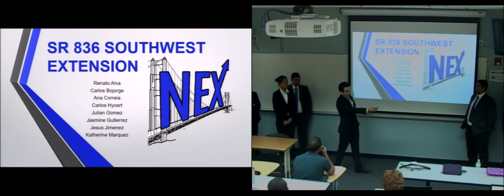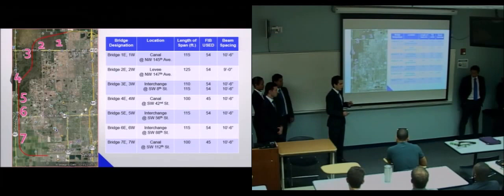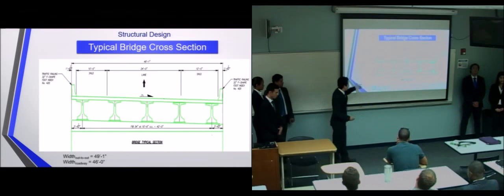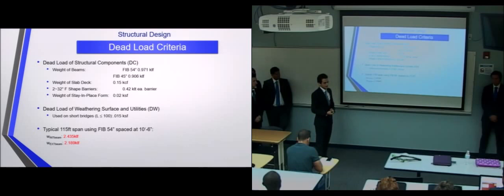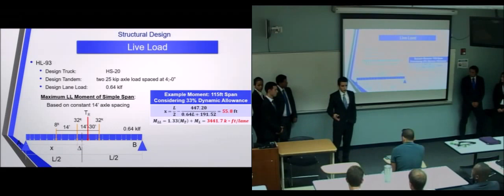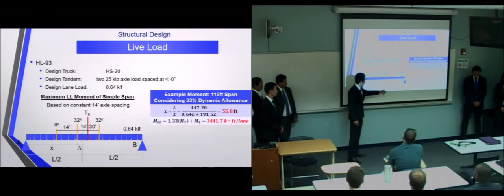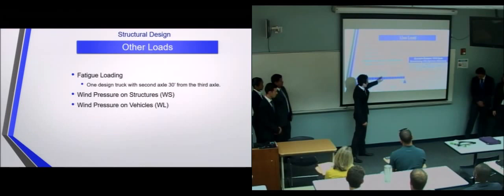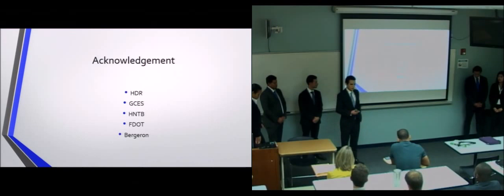Julian Gomez Parts of Undergraduate Final Presentation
Please click this link for the full presentation .These are my moments of speaking during the presentation.  I introduce my team, present the structural design of the superstructures, and give a closing statement.  Note that the design phase had a time constraint of 1 month and we go much more in depth in the written report.